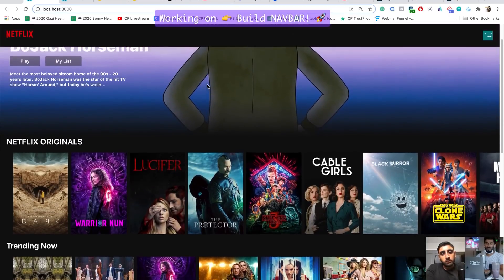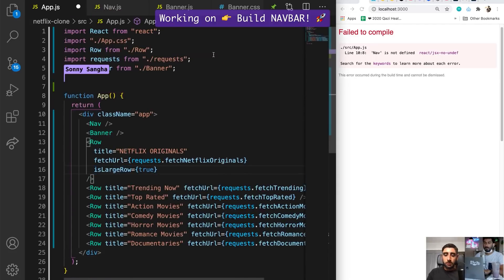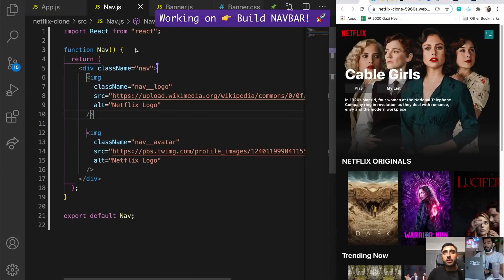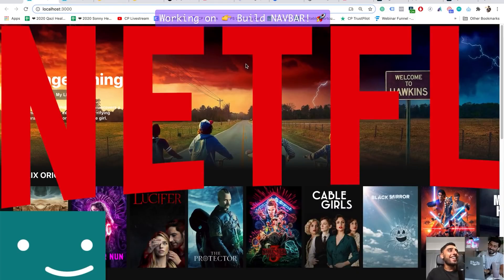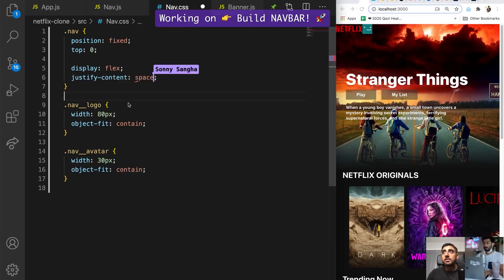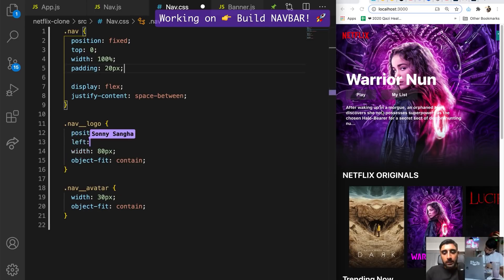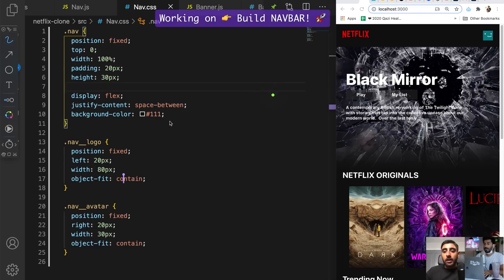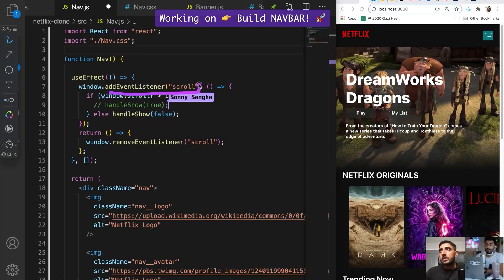Build a Responsive NETFLIX Navbar Tutorial (React + Flexbox)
Do you want to master React JS & learn how to make an income with your new skills?

In this video, Qazi and Sonny will show you how simple it is to create a navbar similar to NETFLIX using React👇

This training covers the following:
👉 Building a Netflix Clone App 💻